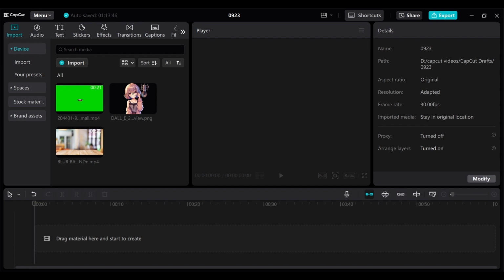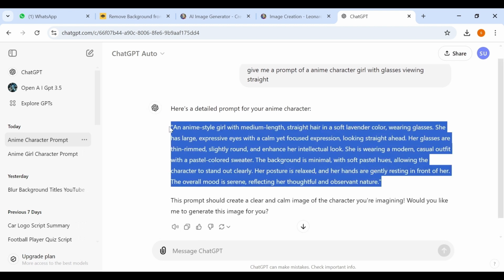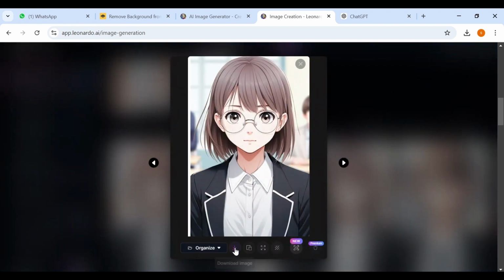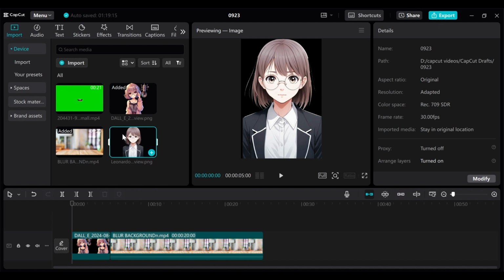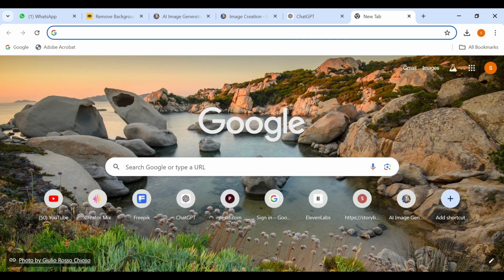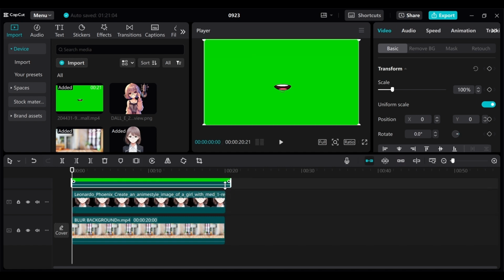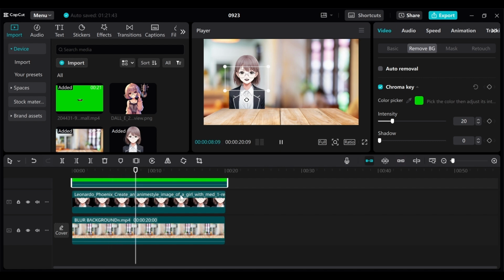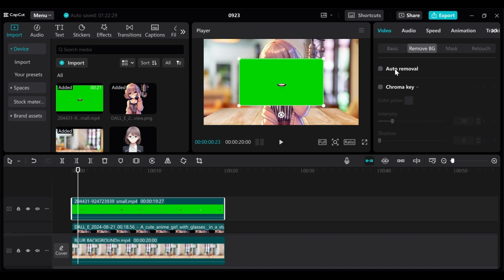How to Make Talking Anime Character like @TubeSenseiofficial in Capcut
About The Video :- So in this video I will show you how to make cartoon character like ‎@TubeSenseiofficial   so this cartoon character is very helpful for those who are using B-roals in his video.

Thanks to creatormix.com for music Spring